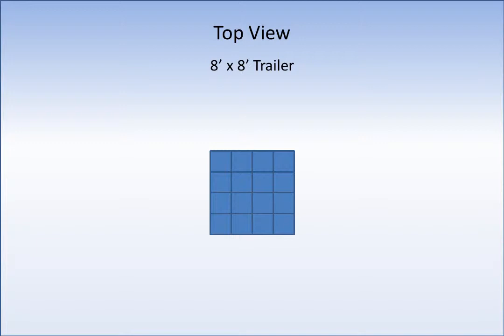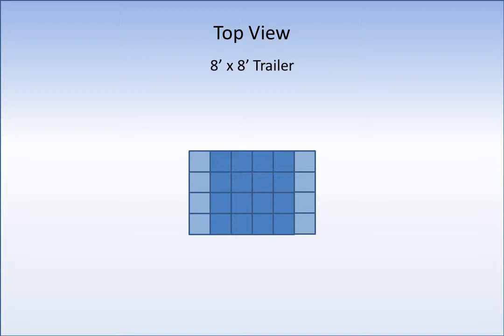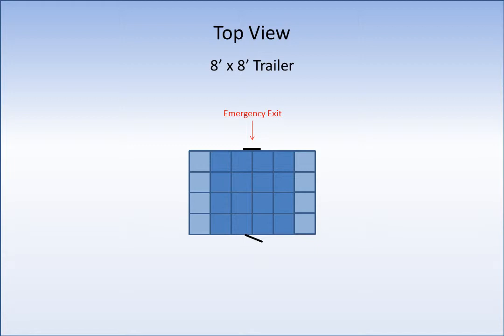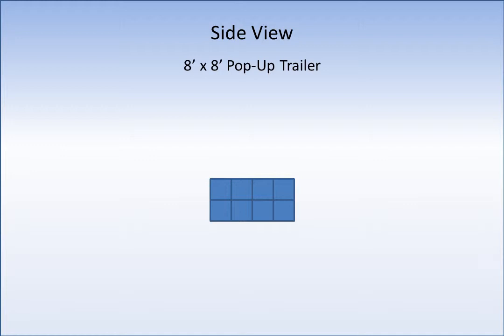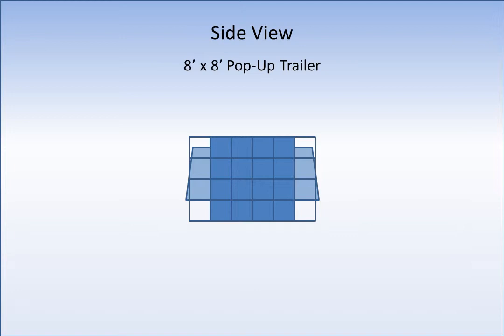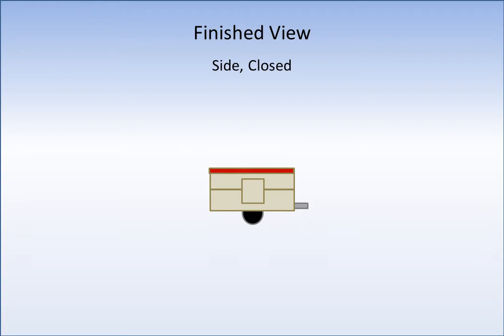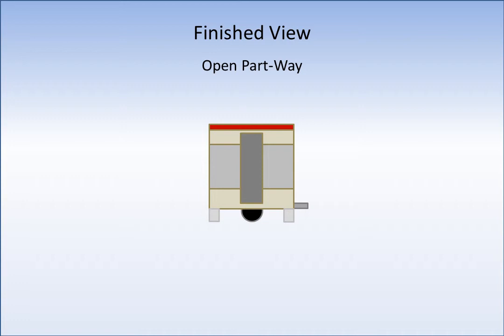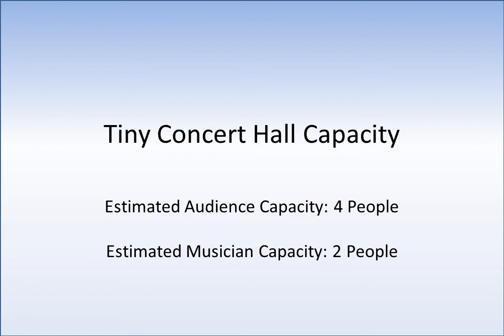How to Build a Tiny Concert Hall 12: Pop-Up Trailer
With these plans, more musicians may be able to afford personal concert hall! This video describes how to build a the tiniest concert hall of them all, a pop-up trailer, a popular type of recreational vehicle which can be pulled behind a vehicle. This video describes plans for a 8' x 8' pop-up trailer with two interior benches. The design features a concert hall space for 4 audience members and up to 2 musicians.

CAUTION: Individuals should apply reasonable safety concerns, including relevant rules and regulations, if actualizing these or similar plans. This video contains elements of humor and comedy.

MUSIC EDUCATION

PUBLISHER RESOURCES